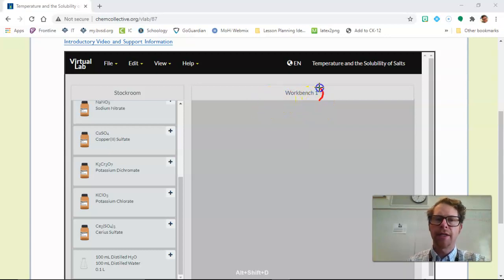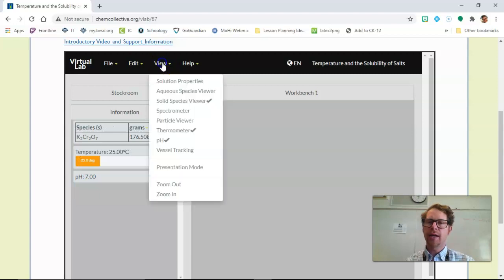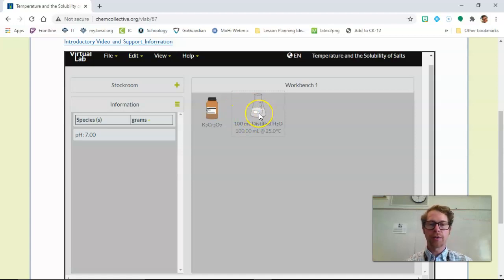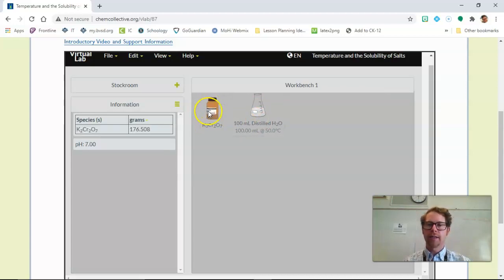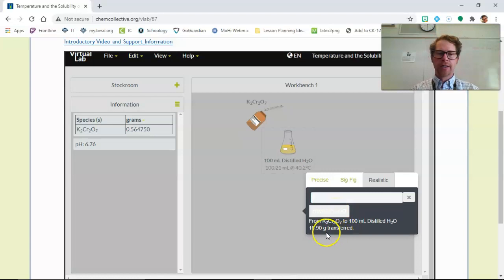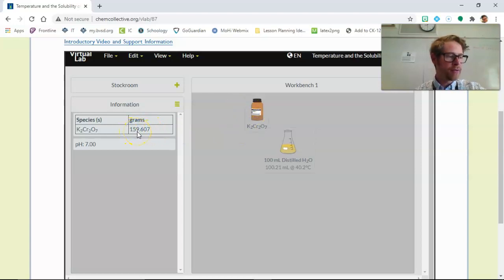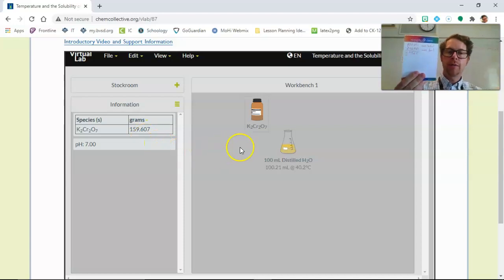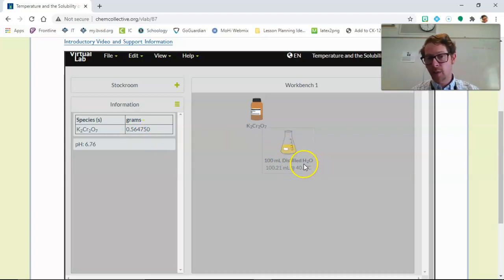How-To: Temperature and Solubility Virtual Lab